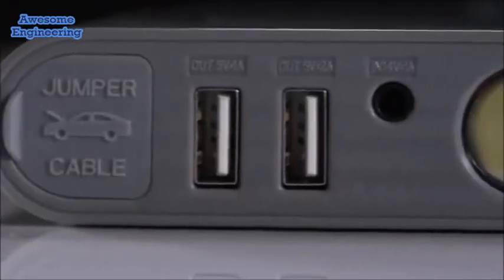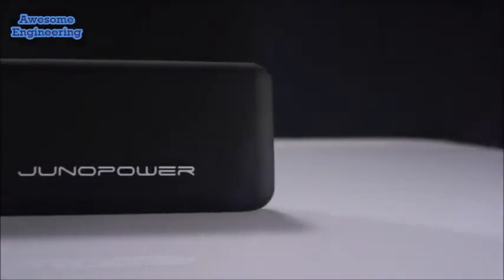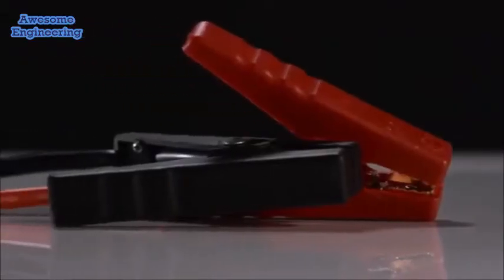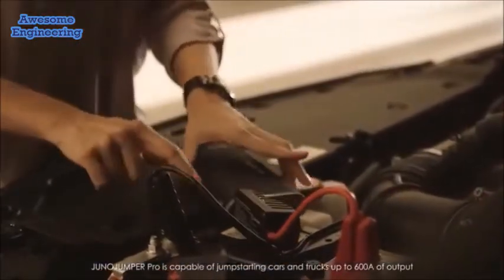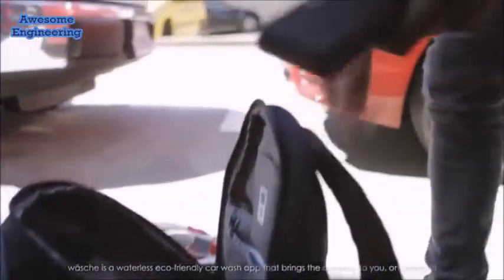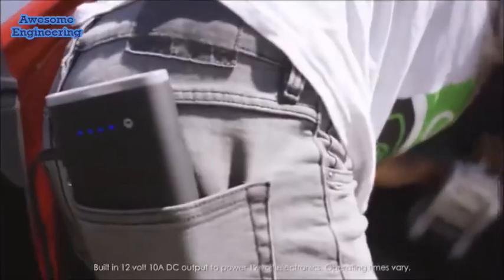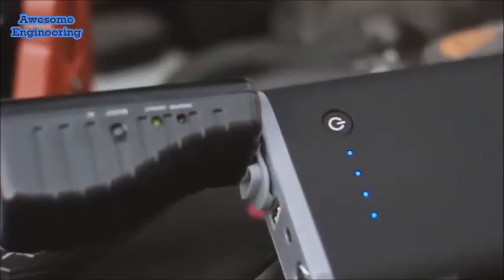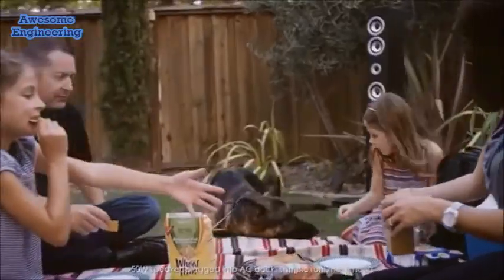Pocket-Size Car and Truck Battery Jump Starter !!!